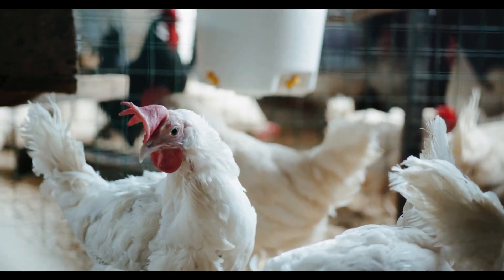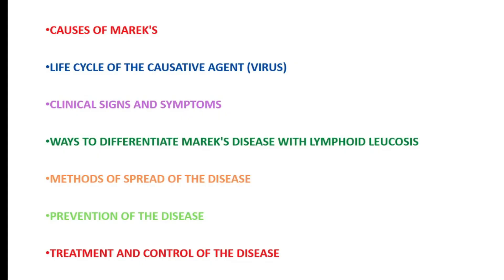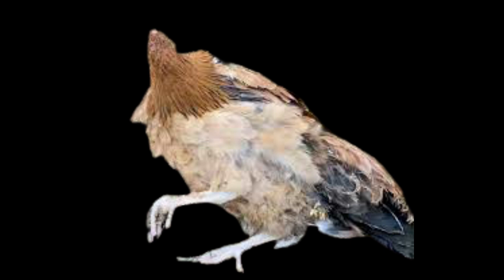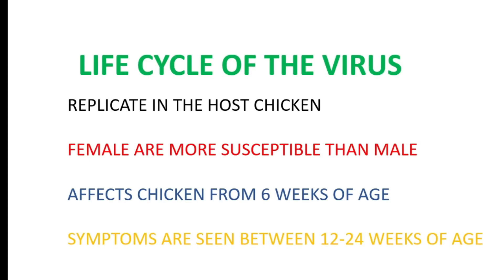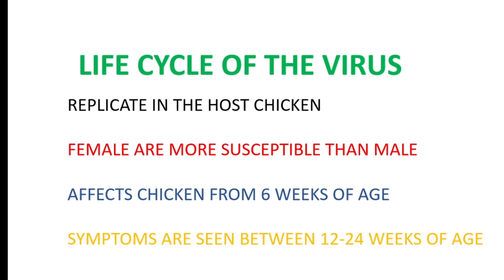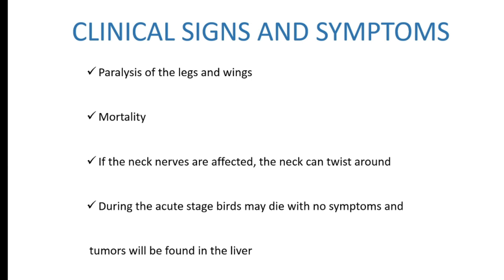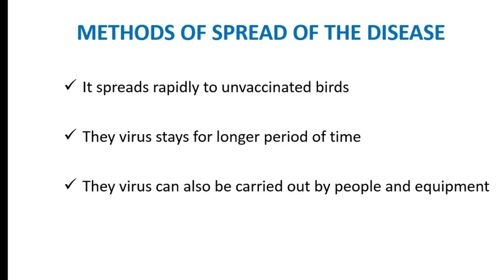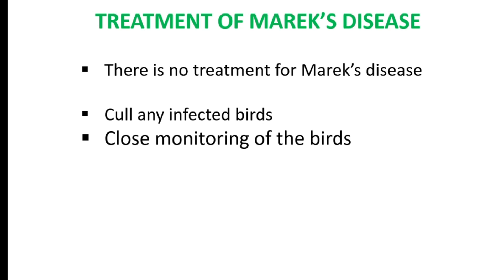Marek's Disease in Poultry| How To treat Marek's Disease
FOR THOSE POULTRY FARMERS THAT ARE INTO FISH FARMING, CHECK OUT RESOURCE MATERIAL VIA THIS
In todays video, we are going to dive into marek's disease in poultry, of course poultry diseases either in the backyard chickens or in the commercial poultry farming system marek's disease have been a major challenge to the farmers, marek's disease occur in chicken as it causes a serious detrimental effect to the life of the bird as well as the massive loss in production.
Marek's disease virus is a viral disease caused by a virus called herpes  which causes mareks disease. ofcourse marek's disease treatment in tamil or any other country in the world have been so detrimental as it has no specific cure.
Mareks disease vaccination is the number challenge poultry farmers are facing because once there is a failure of vaccination from the commercial hatchery, this  marek's disease usually occur in chicks, we have cover some major areas such as mareks disease in chickens symptoms,marek's disease treatment in Malayalam, raising chickens, mareks disease treatment, mareks in chickens, mareks disease symptoms.
I hope you have learn so much about marek's disease in poultry in this video.